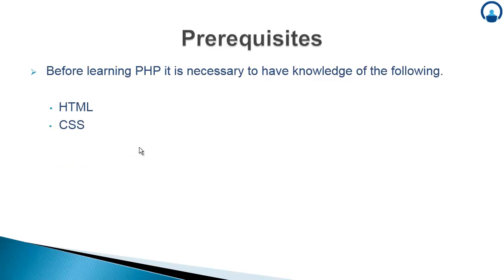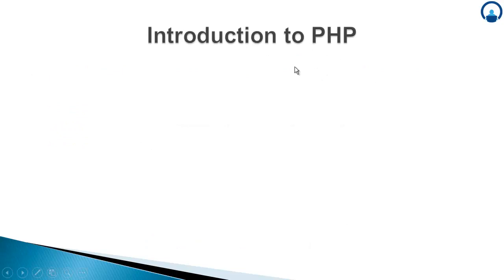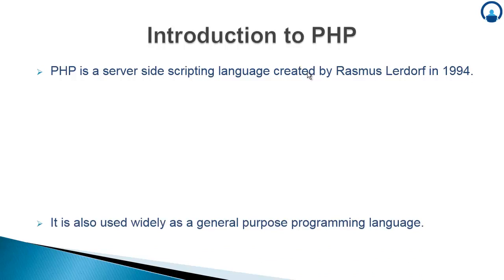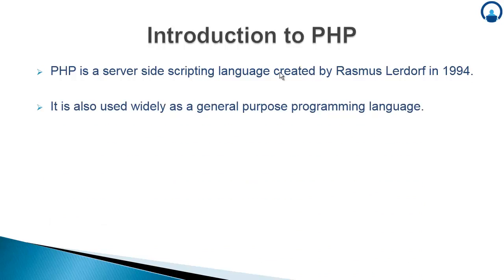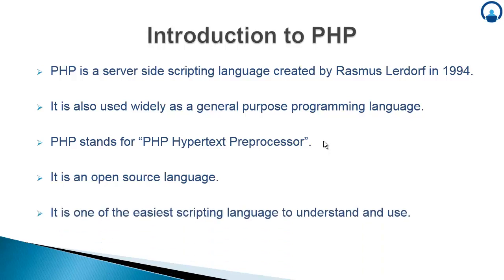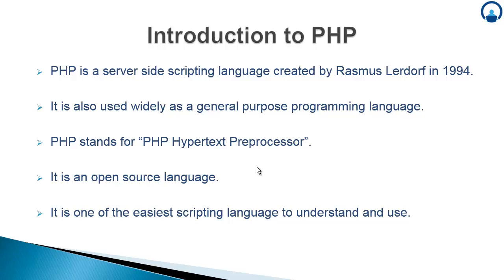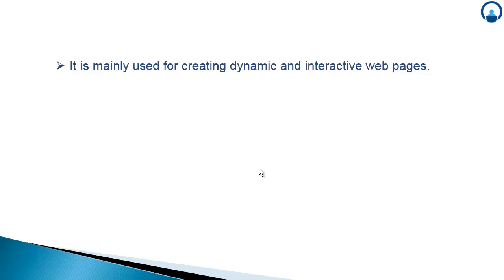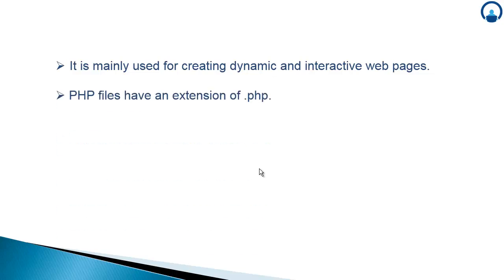PHP & MySQL Web Development Bundle - 98% OFF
Learn Complete PHP and MySQL web development in this comprehensive 44+ hours bundle.